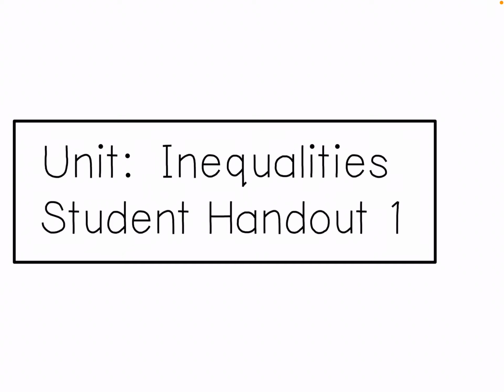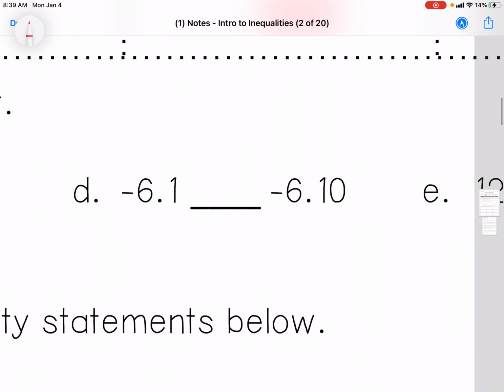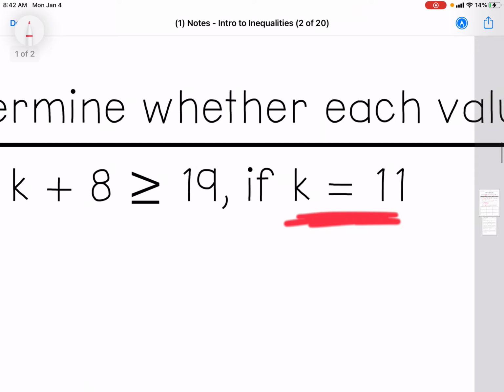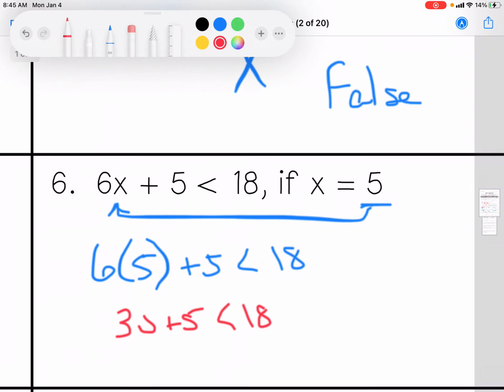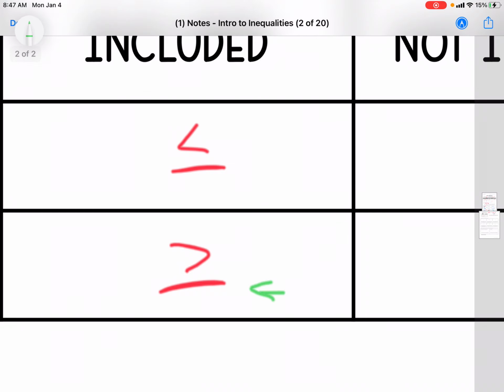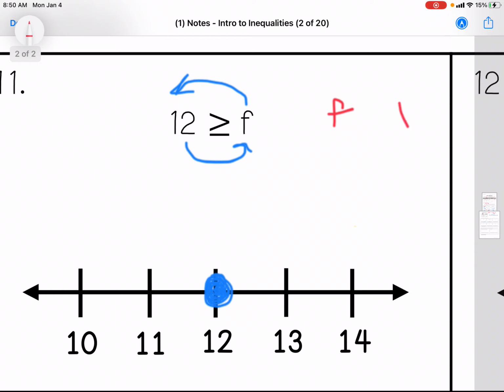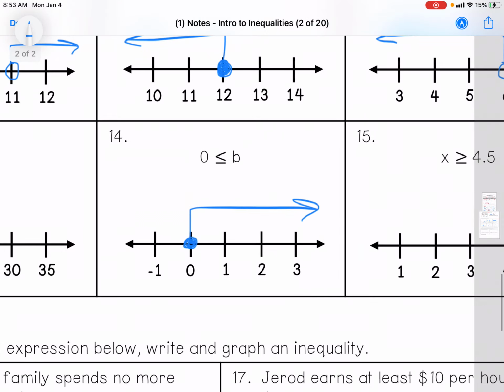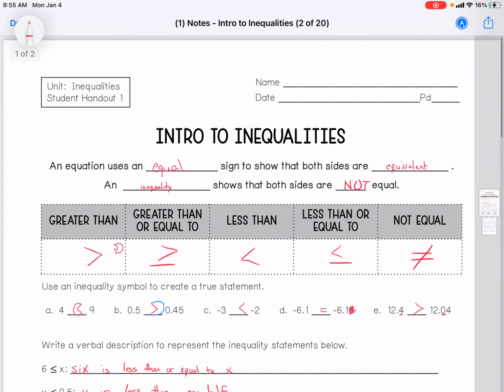Coach Sparkles Notes - Inequalities - (1) Intro to Inequalities